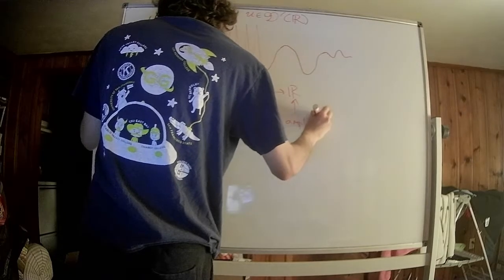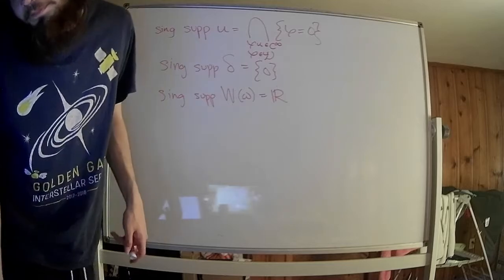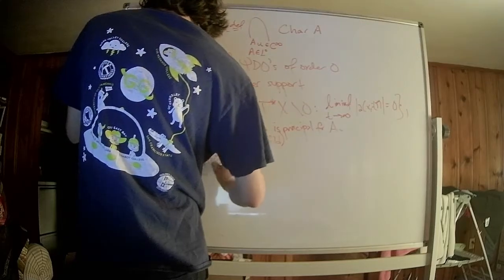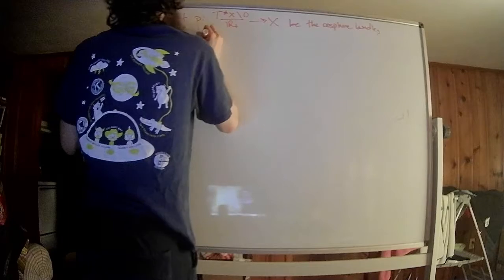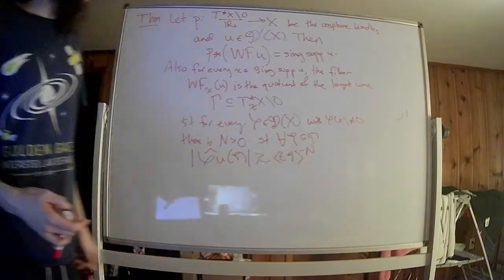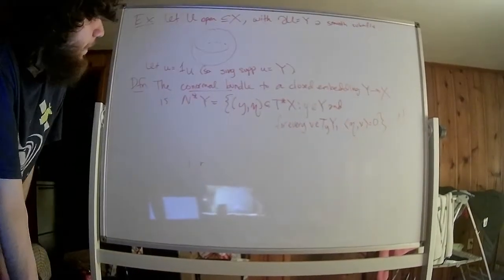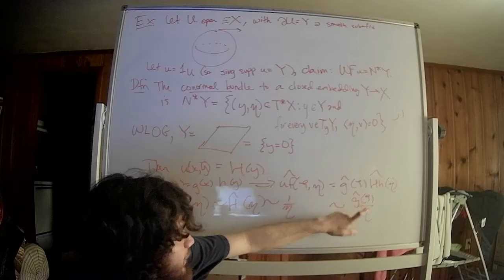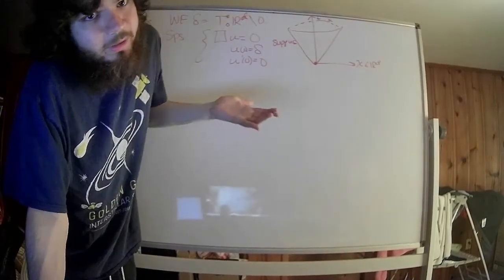Wavefront set: Definition, motivation, and examples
Let u be a distribution on a manifold. Then the so-called wavefront set of u indicates not only where are the singularities of u but "why" are the singularities of u -- which partial differential operators cannot classically act on u. In this video I explain the definition of wavefront set. Prerequisites: pseudodifferential and distributional calculi, and enough differential topology to say "fiber bundle".